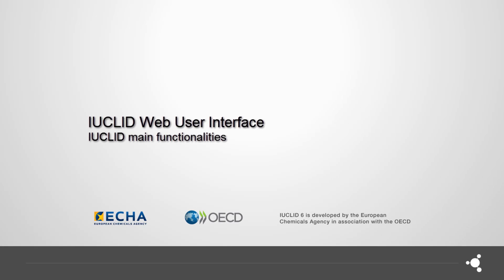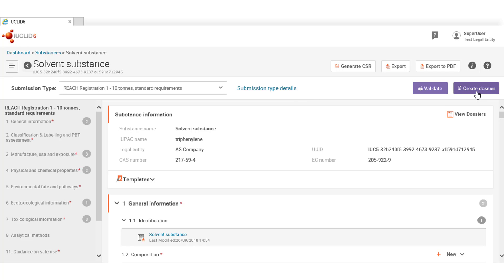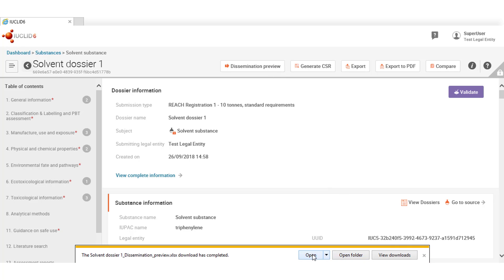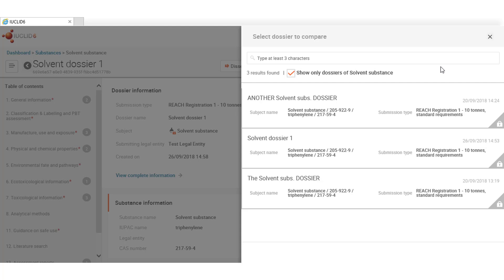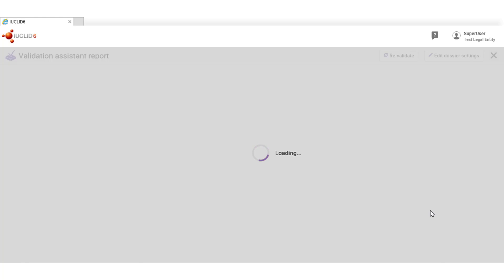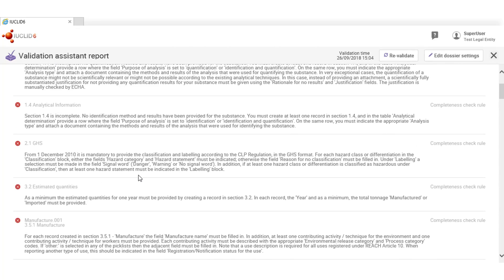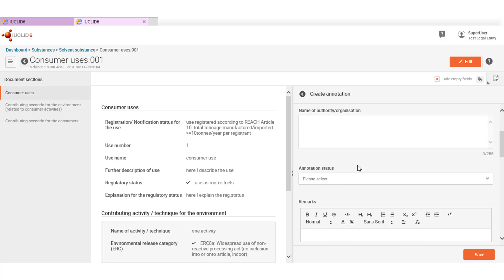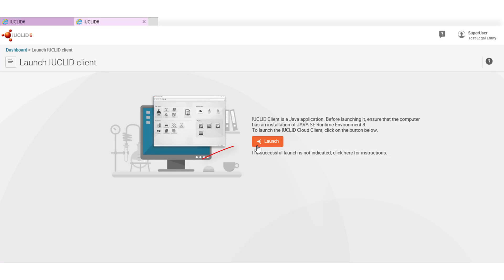​IUCLID 6.3 web user interface: key functionalities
This video introduces some of the key functionalities of the IUCLID 6.3 web user interface such as the dissemination preview, the chemical safety report (CSR) generator, the comparison tool and the validation assistant. You can also learn how to manage attachments and annotations and how to get help while editing a dataset.

If you are interested in following up the latest update on the comparison tool, check out latest video